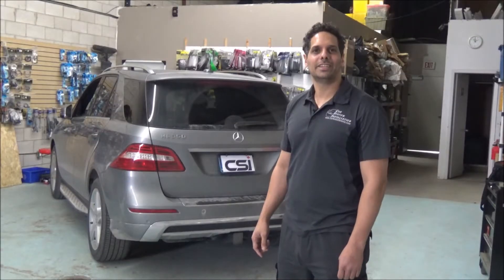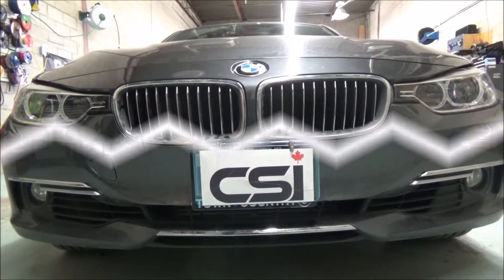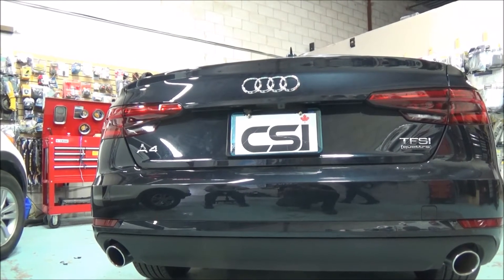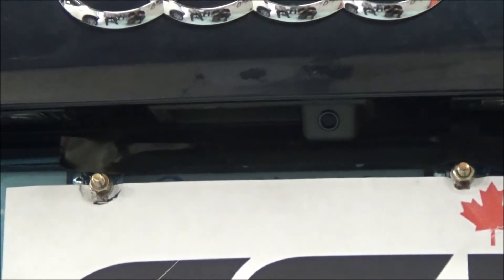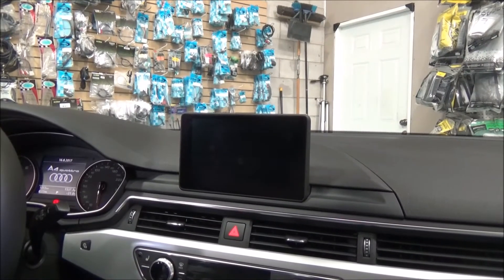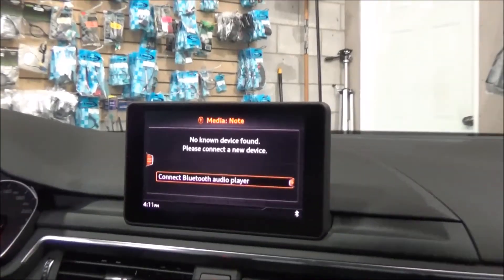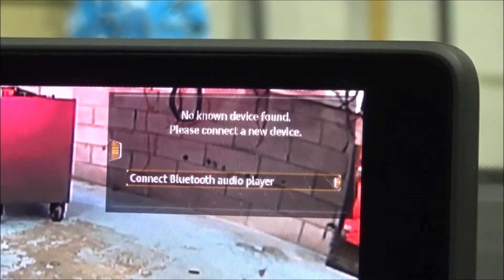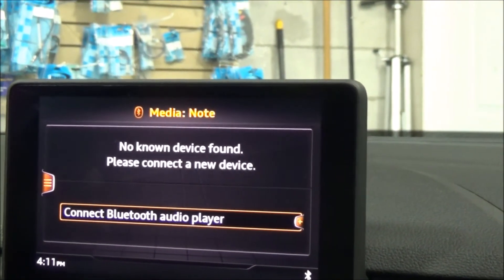Backup Camera Audi A4 2017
Make every parking easy with backup camera installation. Park safe in reverse when using backup camera.